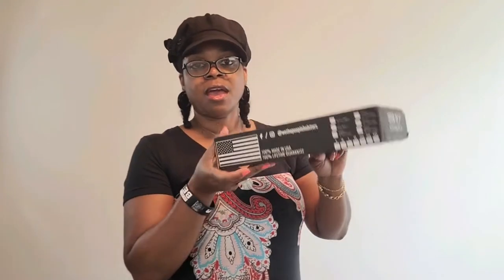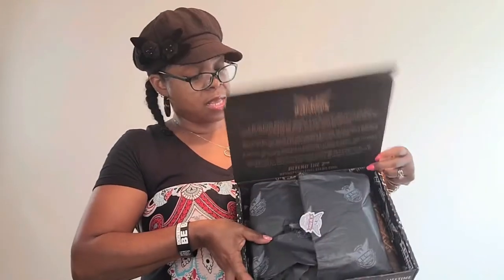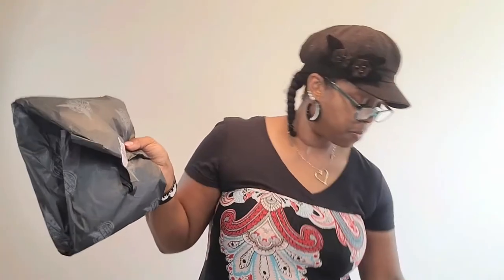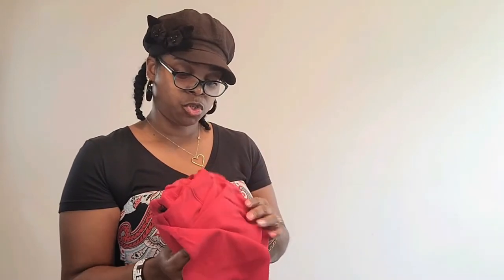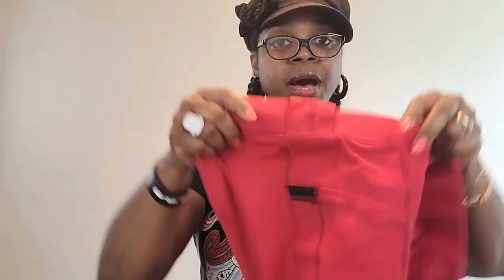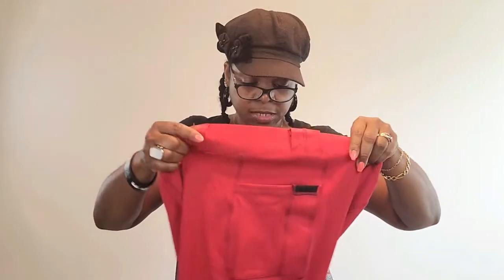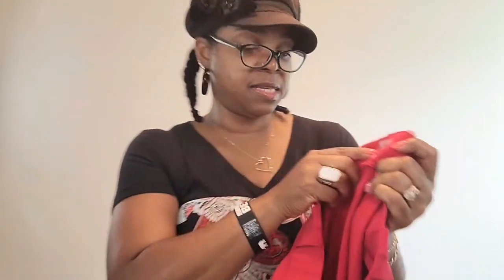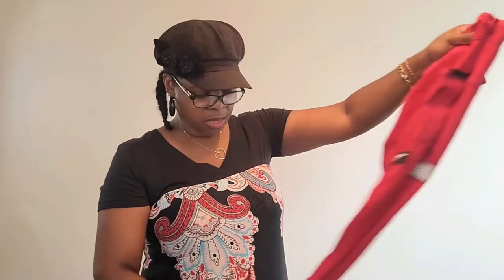We the People Holster Review/Conceal Carry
No matter your size, you can still carry conceal and look cute. And YES, even in leggings.

We the People Tactical Leggings (Amazon)

Conceal Carry Channel. Reviewer of different gun holsters and how they work. Influencer of all things holsters. Finding comfortable holsters for the full figured. You’re only as good as your holster. But you're even better and faster with a comfortable holster. Nicknames to date: holsterlady concealcarrylady carryconcealgirl. Provide self-defense tips from time to time. This channel promotes Staying on Guard, Staying Woke, and Staying Vigilant.